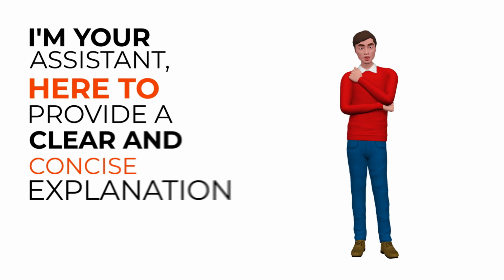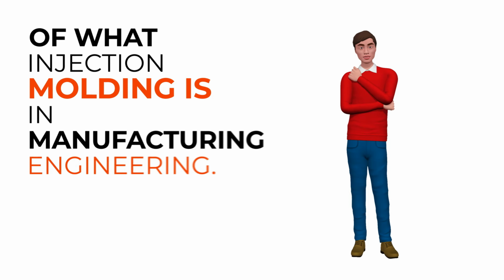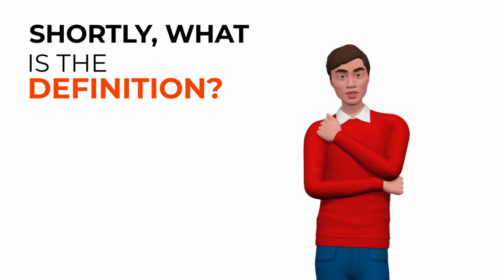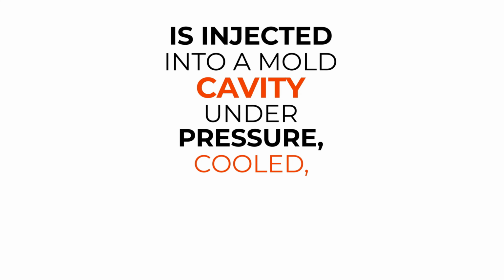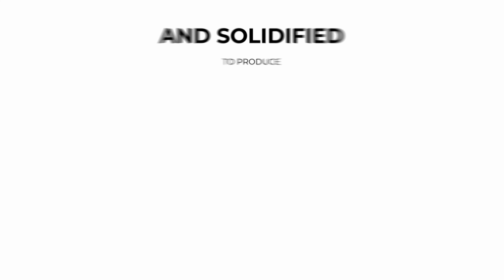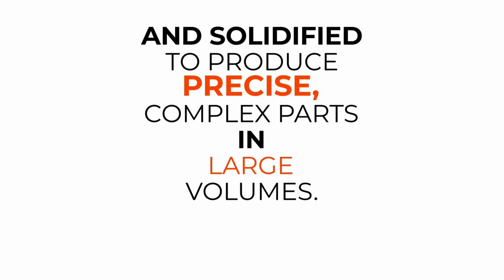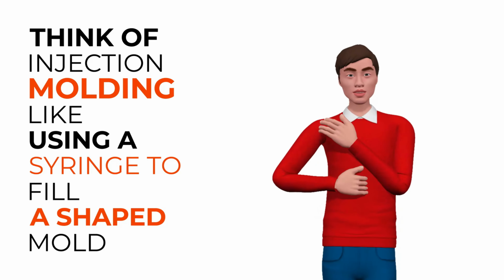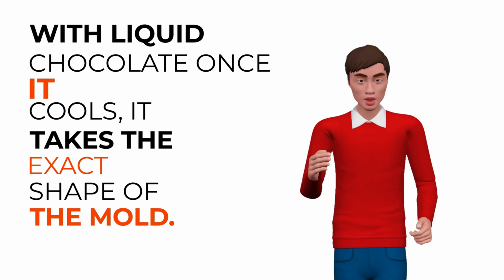Injection Molding I Terms & Definitions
Explore the fundamental definition of Injection Molding in Manufacturing Engineering in under 1 minute with our AI assistant.